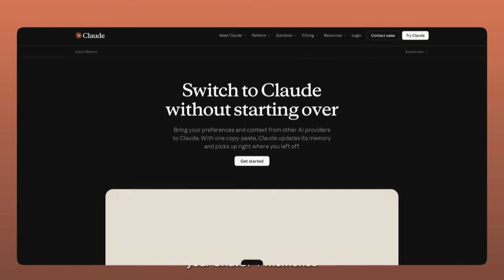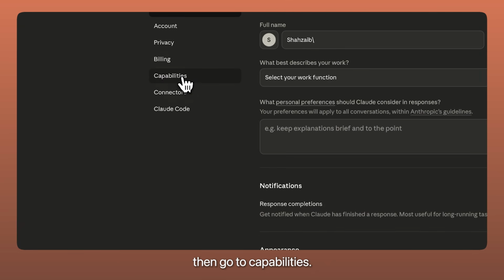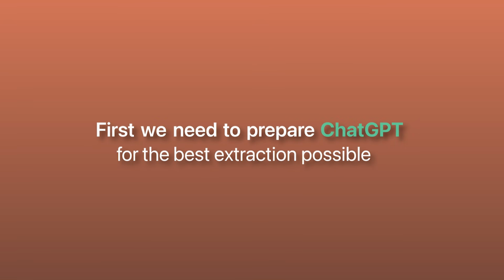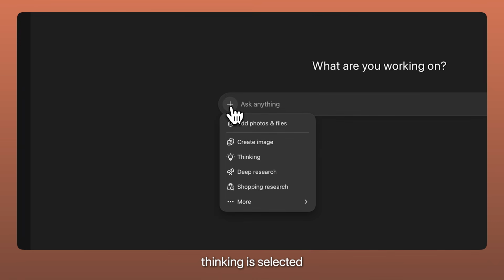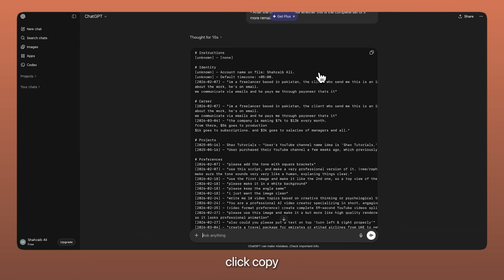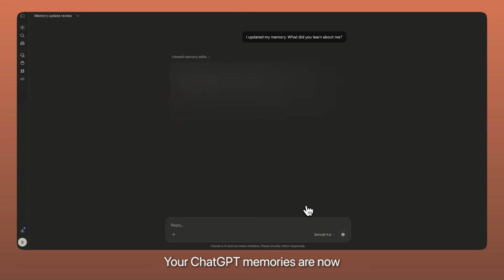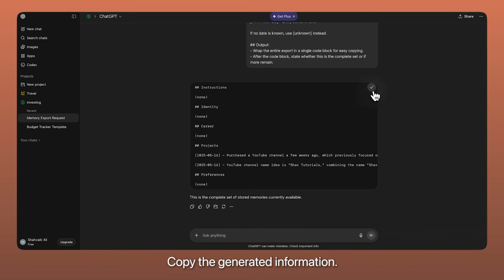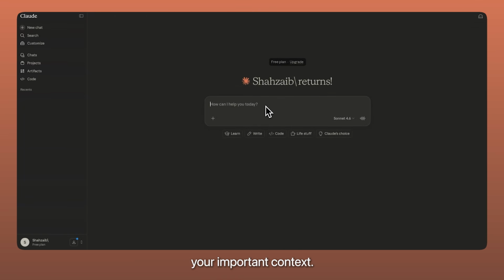How To Switch From ChatGPT To Claude (Without Losing Memory)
Switching from ChatGPT to Claude? In this step-by-step tutorial, I’ll show you how to transfer your saved memories from ChatGPT to Claude without losing important context.

You’ll learn how to enable the correct settings, extract your full memory data, and import it directly into Claude in just a few minutes. I’ll also explain how to migrate ChatGPT Projects so nothing gets left behind.